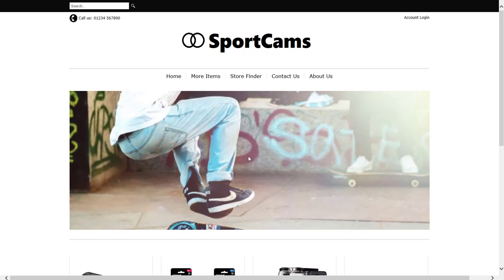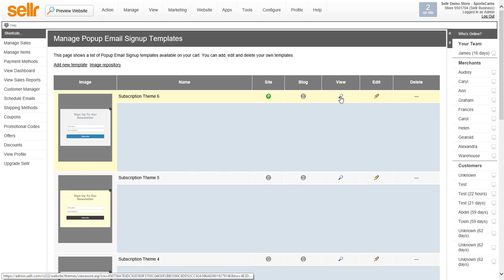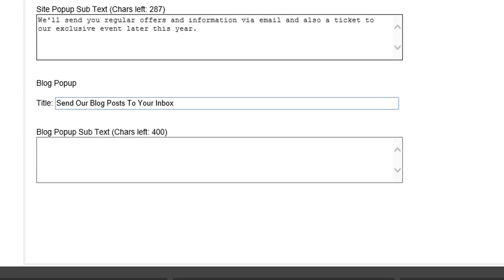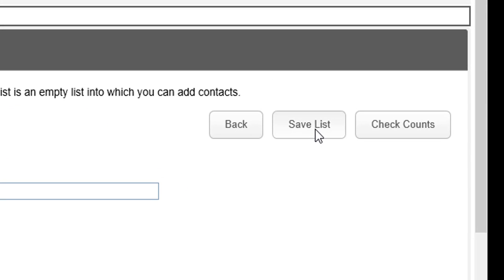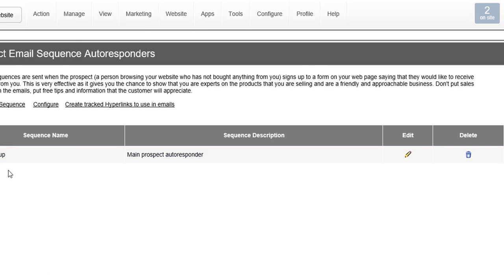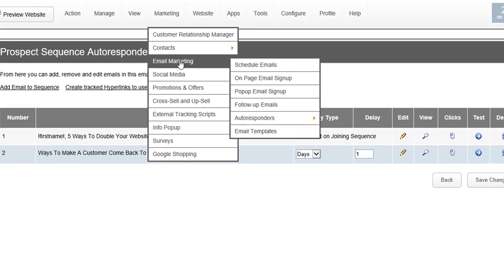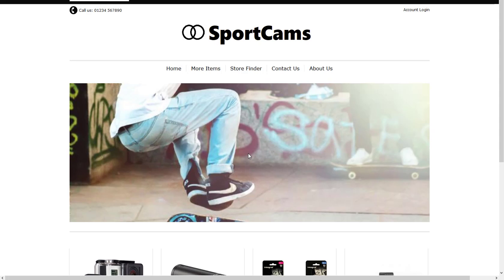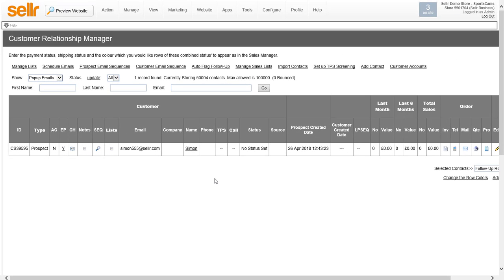Add A Pop-Up Email Sign-Up To Your Website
Find out how hot easily add a popup signup to your website when using the Sellr ecommerce system.